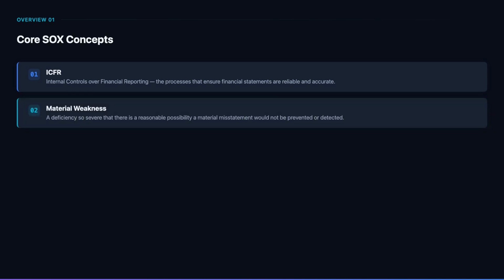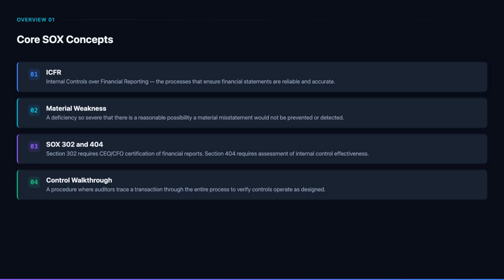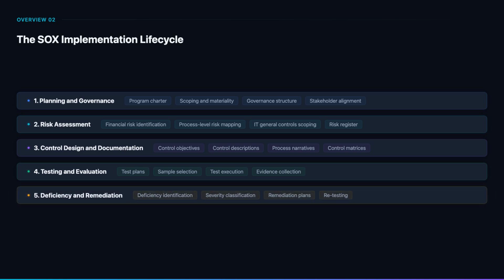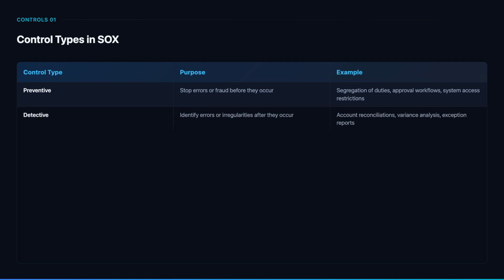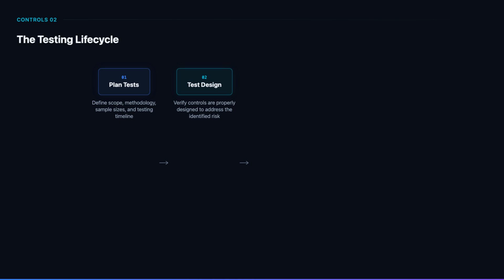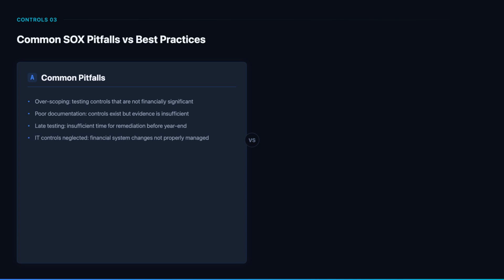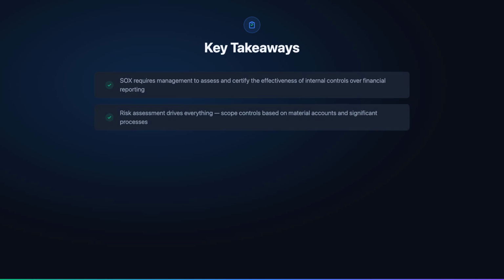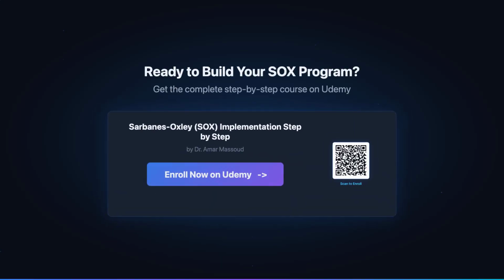Sarbanes-Oxley (SOX) Implementation Step by Step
Build Your Internal Controls Program for Financial Reporting Compliance

Welcome to Sarbanes-Oxley Implementation Step by Step. In the next 15 minutes, we'll walk through SOX compliance from program planning and governance through risk assessment, control design, testing, deficiency management, and reporting. You'll see how organizations build internal controls over financial reporting and prepare for auditor walkthroughs. This is a practical overview distilled from the full course. Let's get started.

Topics covered in this video:
  - SOX Fundamentals
  - Controls and Testing